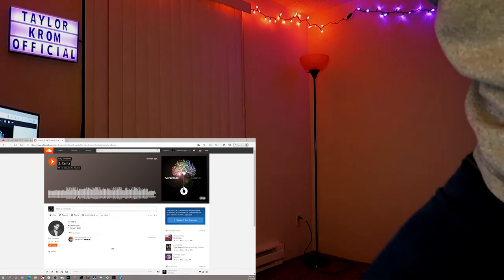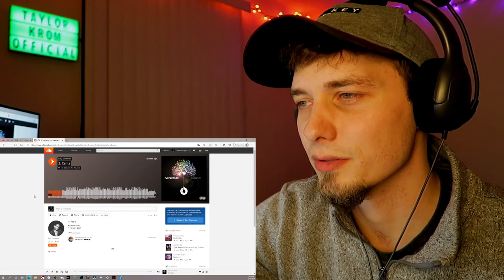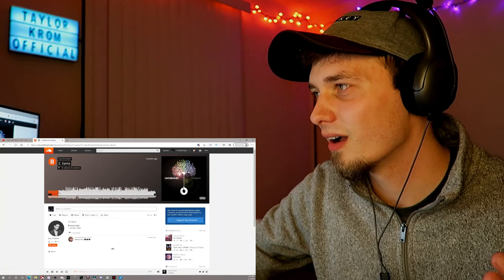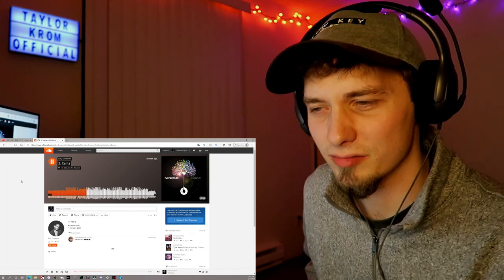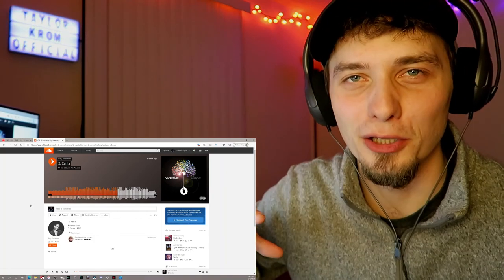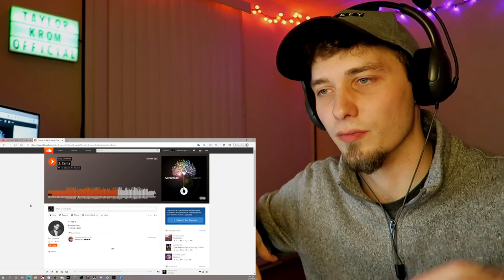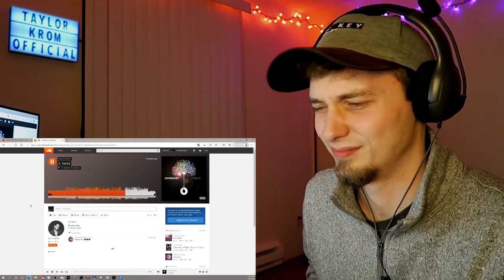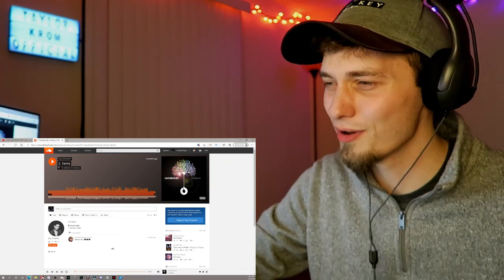Day Dreamer - XANTA | REACTION | "As Above" Album REVIEW | Taylor Krom OFFICIAL